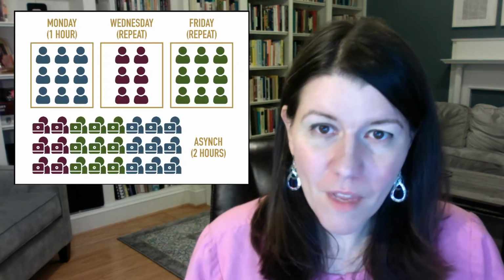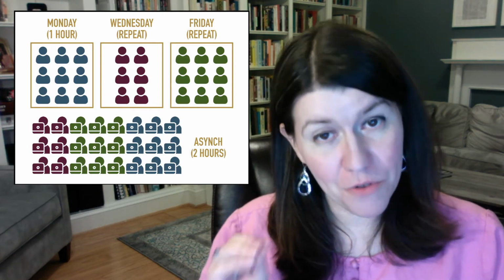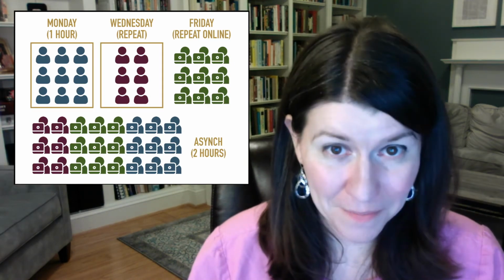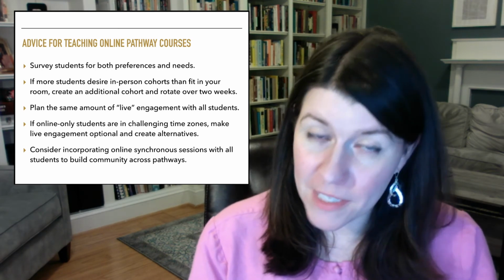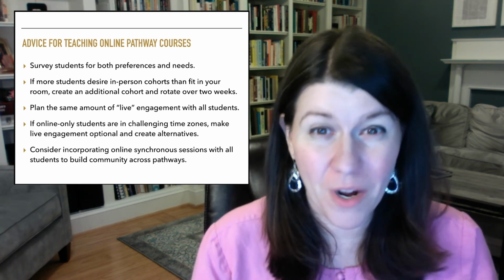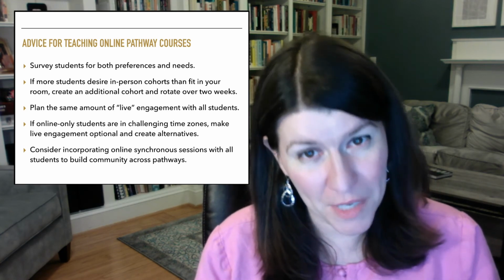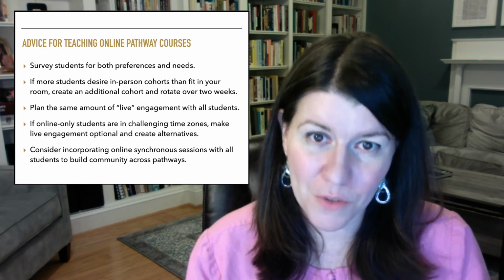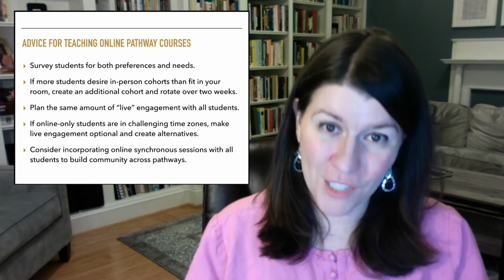Blended with an Online Pathway